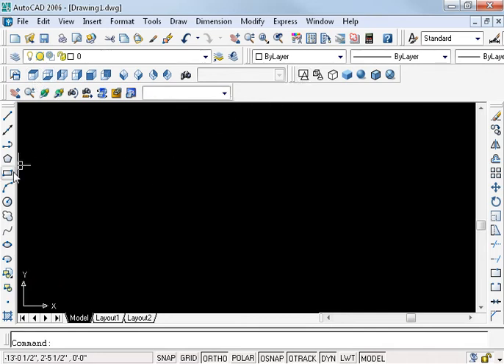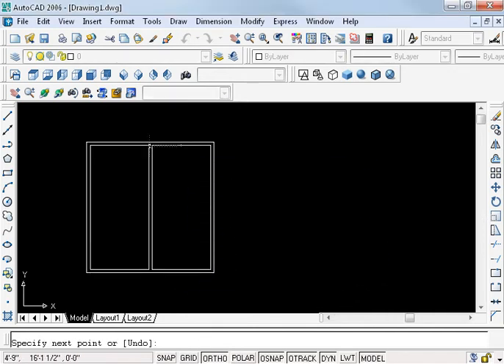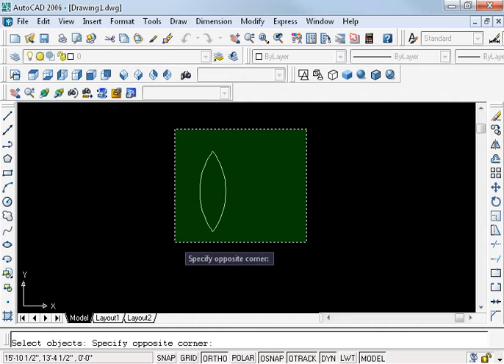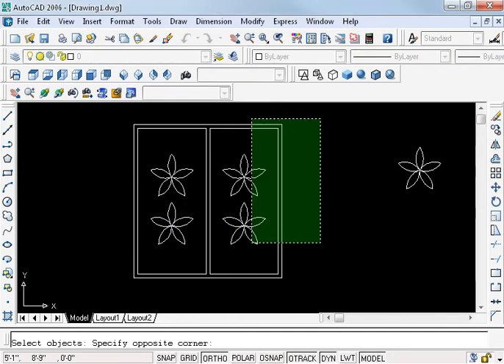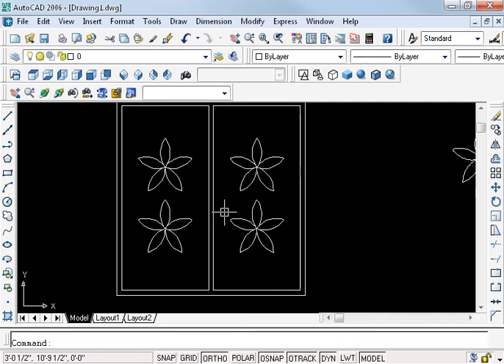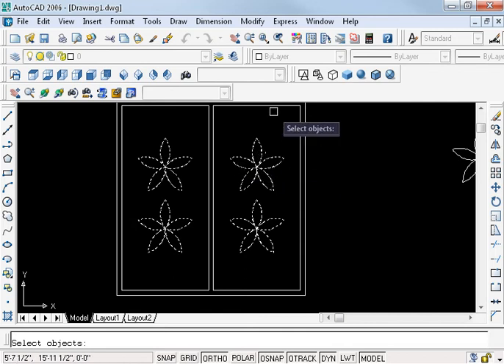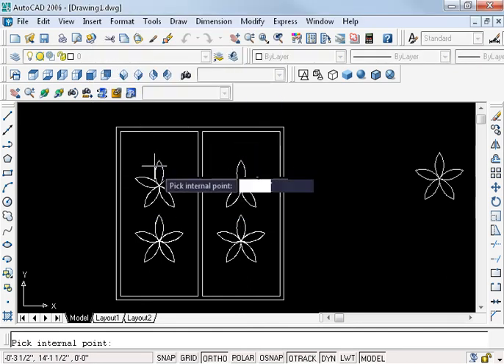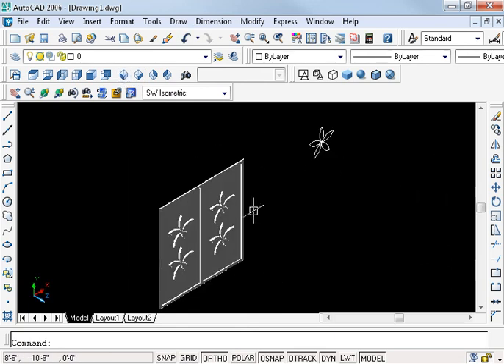How to Make main gate in autocad 5 oh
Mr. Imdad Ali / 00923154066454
For Complete Courses of MS Office-2007, AutoCAD-2006/2014, 3D Max, Safety Management/Supervisor/Health/Officer, Proposals of Education, Human Rights, Women/youth empowerment, Health, HIV/AIDs, HIF Small/Large, Bill Gate, Livelihood, Formats in Files and Tutorials in  Pashto, Urdu and English,